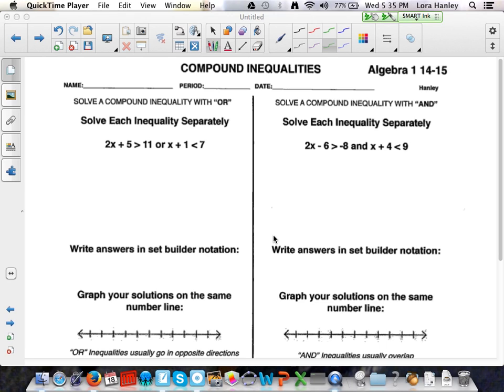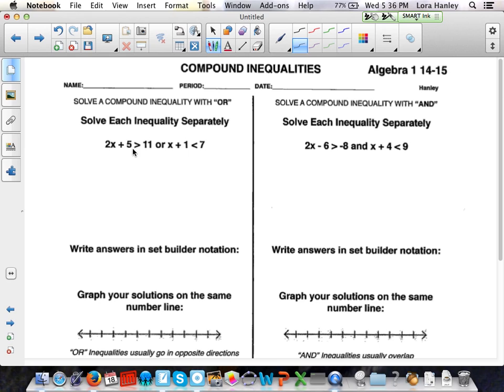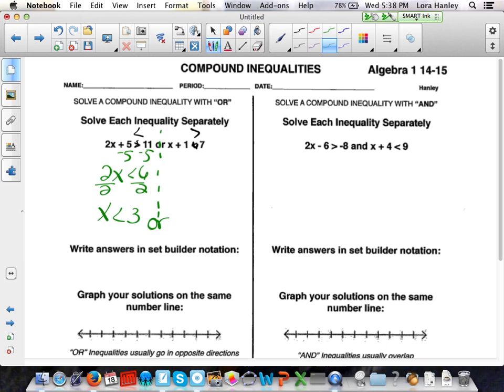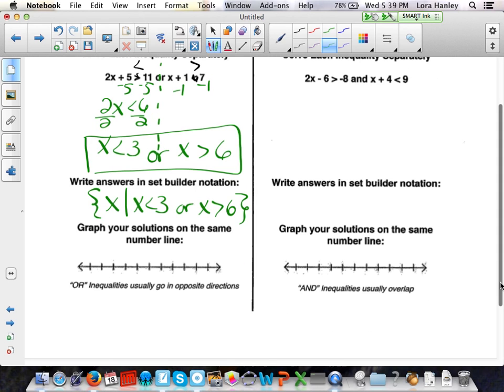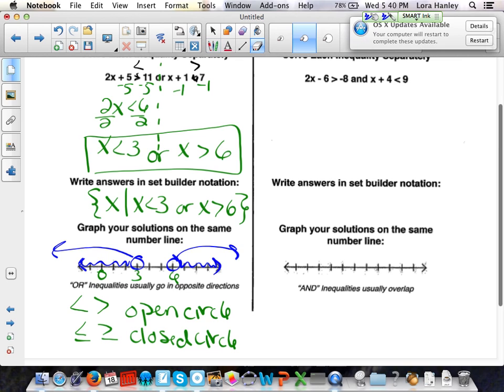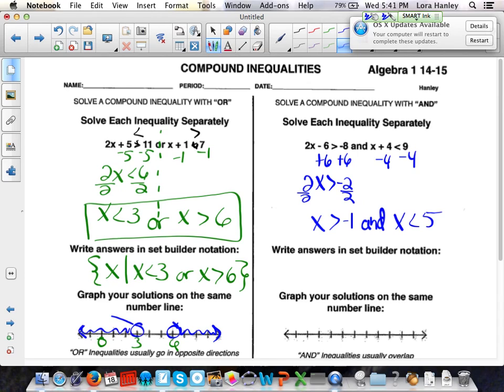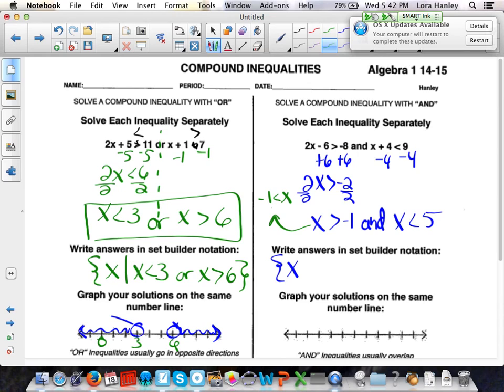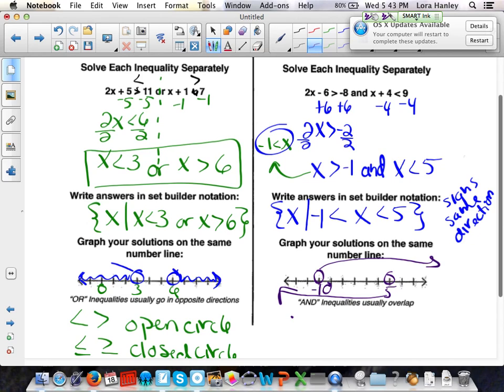compound inequality introduction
This video explains how to solve compound inequalities that involve "and" and "or".